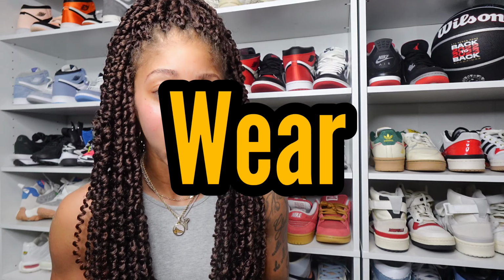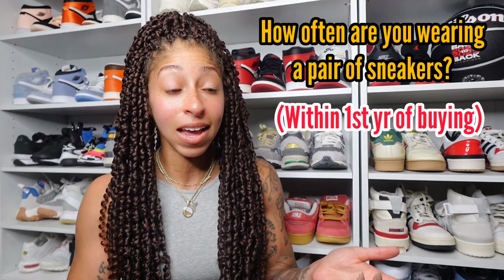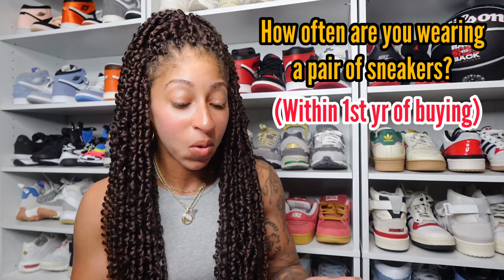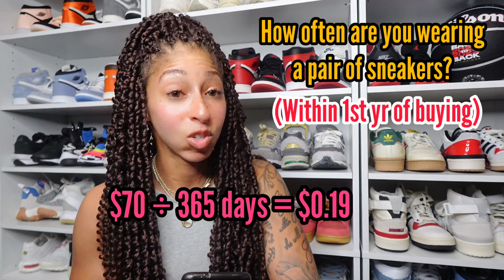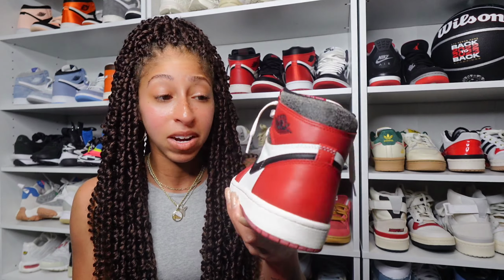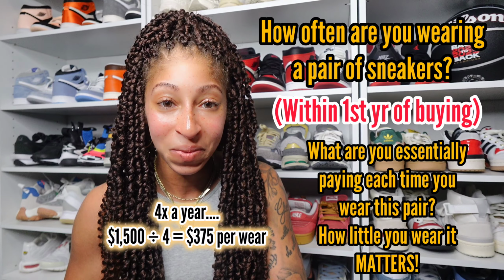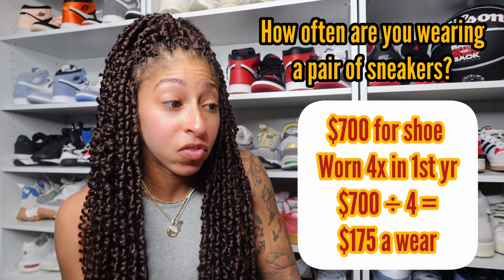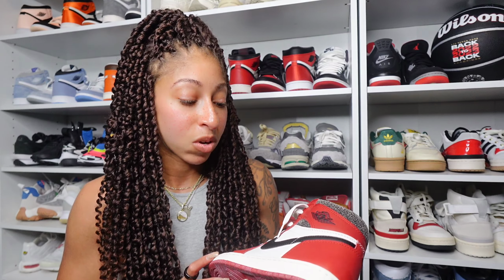TRUE Sneaker Cost Per Wear! $0.56 a day vs $50 a wear for WHICH Pairs?!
What is the true cost of the sneakers you buy? Especially if you don't wear them very often. Let's take a look at the cost per wear of a Yeezy Slide if it's worn every day versus a new Jordan 1 someone may buy, that they only wear maybe 4x in a year, because they own so many sneakers.